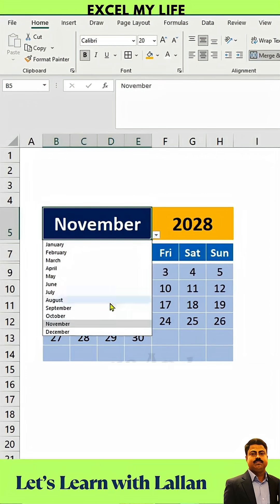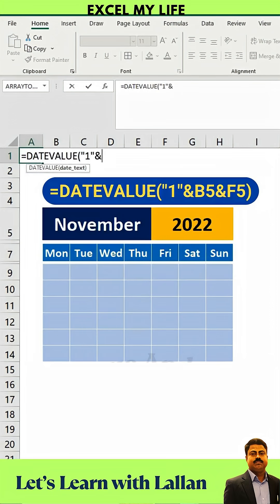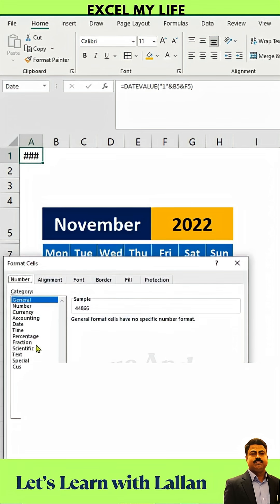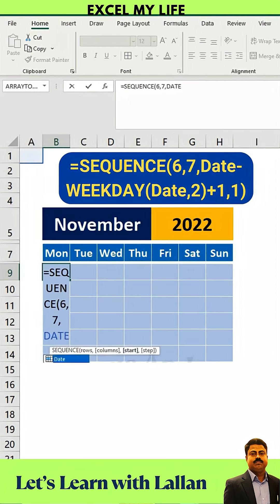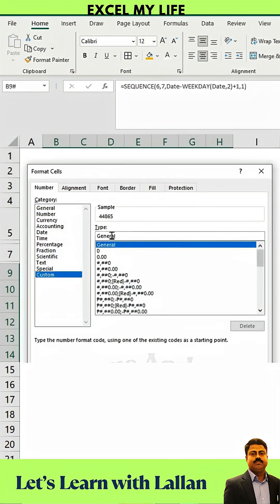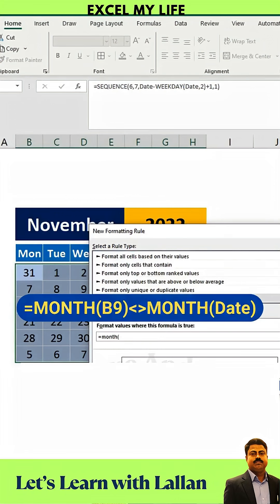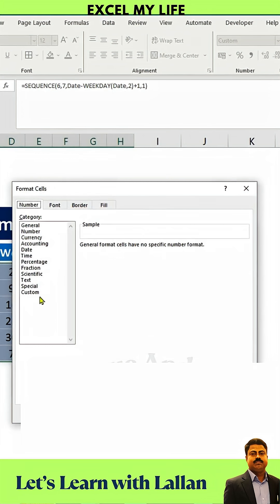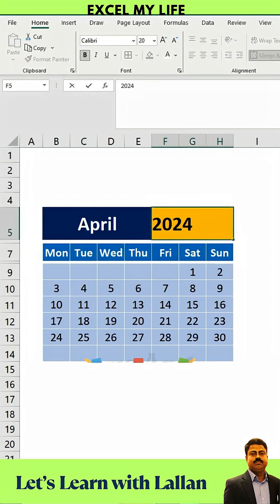Excel Calendar Date Trick You Never Knew ⏰ | Excel Shortcut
2. "Data Entry Becomes 10x Faster with This Excel Shortcut 🚀"

3. "Excel Tips That Will Blow Your Mind 🤯 | excelshorts"

4. "Secret Excel Shortcut for Calendar Date 📅 | Must Try!"

5. "Stop Wasting Time! Use This Excel Calendar Hack 🖥️"

"One shortcut can save hours! 🔥 Try this Excel Calendar Date trick and speed up your work instantly. 🚀"

"Data Entry becomes so much easier with this one Excel tip. Don’t miss it! 💡"

"Excel made simple ✅ Learn this quick shortcut to enter dates faster than ever."

"Productivity unlocked ⏳ – use this Excel hack today and thank me later!"